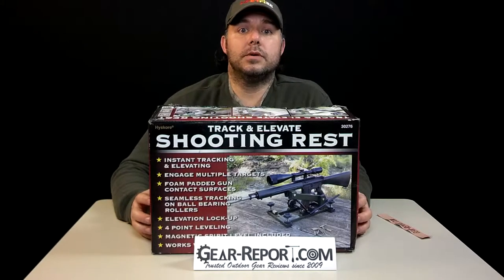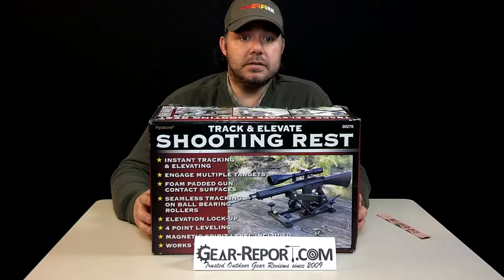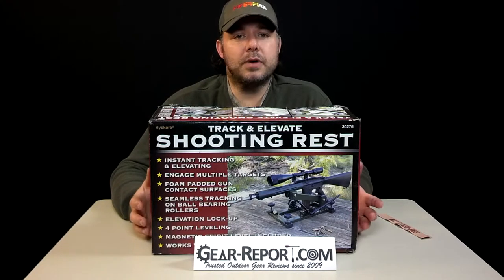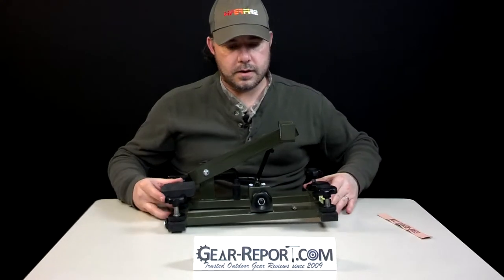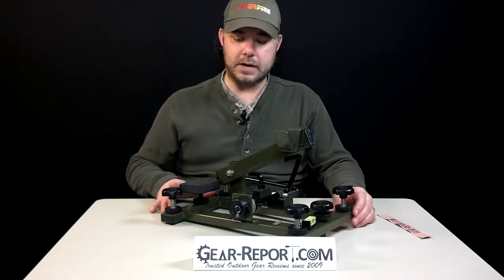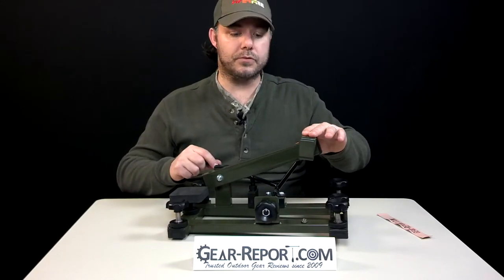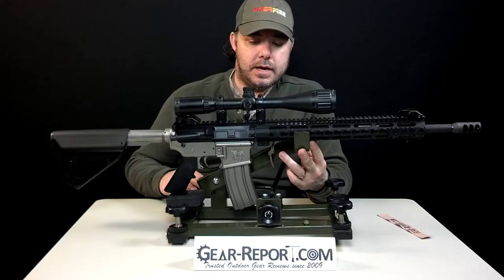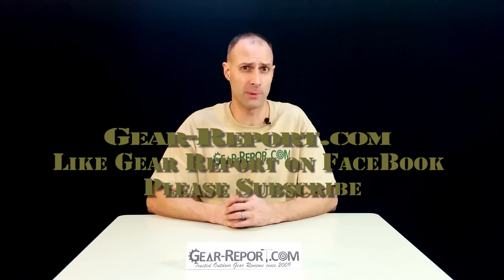Hyskore Track and Elevate shooting rest preview review: Gear-Report.com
“This site contains affiliate links for which I may be compensated” “This site contains affiliate links for which I may be compensated” 2nd preview review of the Gear-Report.com Shooting Rest series. Josejuan shows the innovative Hyskore Track and Elevate shooting rest including packaging, instructions, components, first impressions, and expectations for field testing.